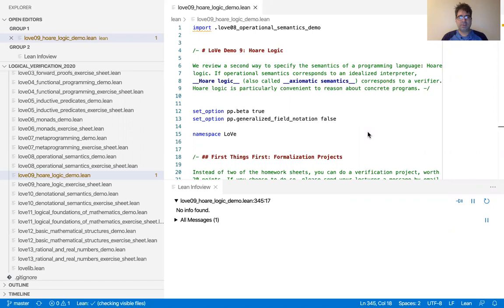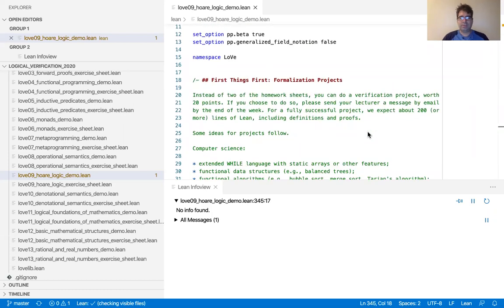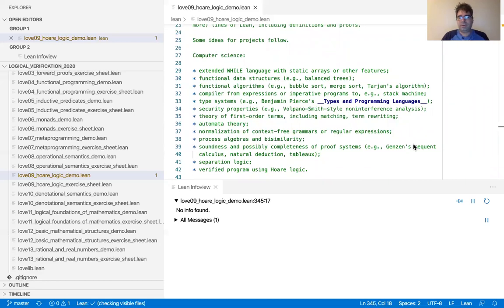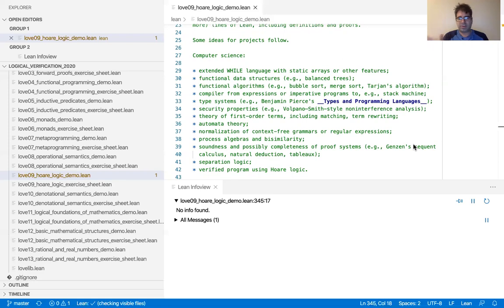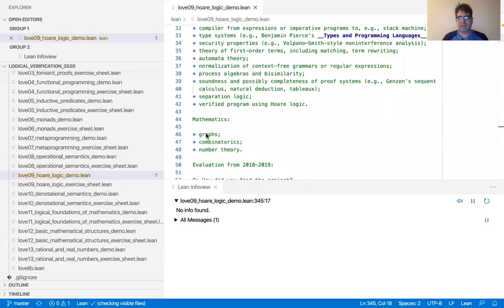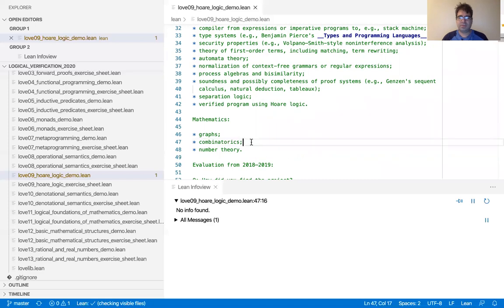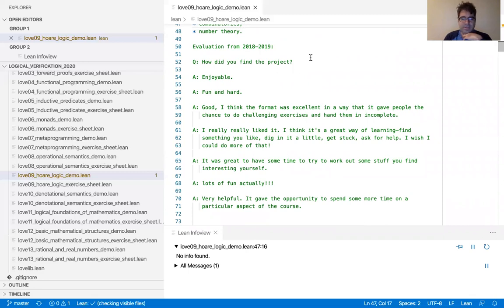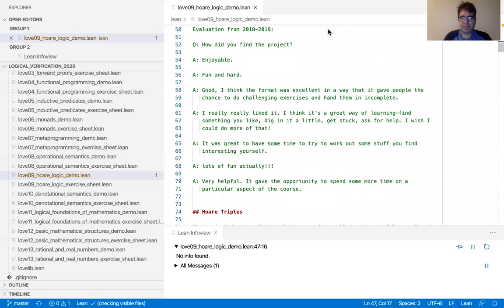Logical Verification 2020 lecture09 00 first things first formalization projects